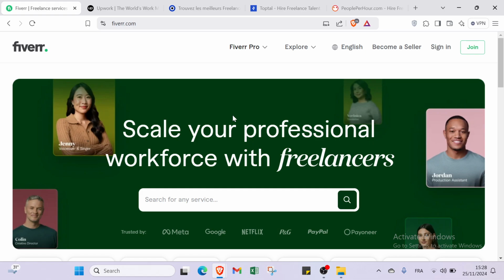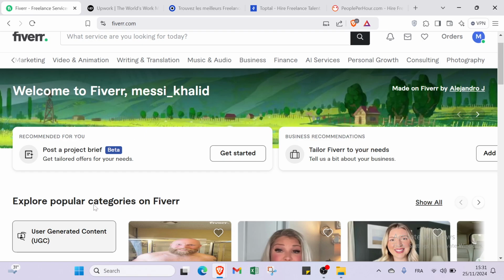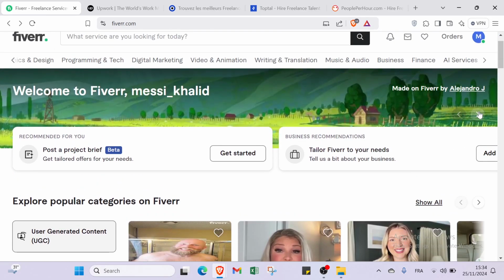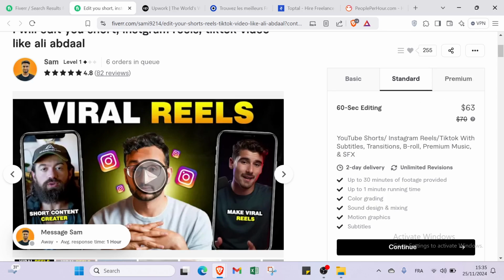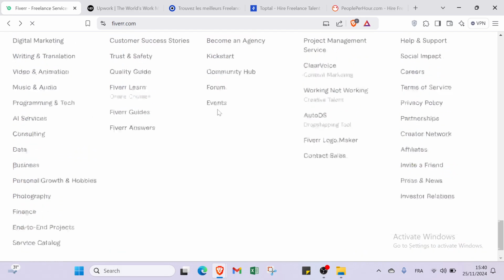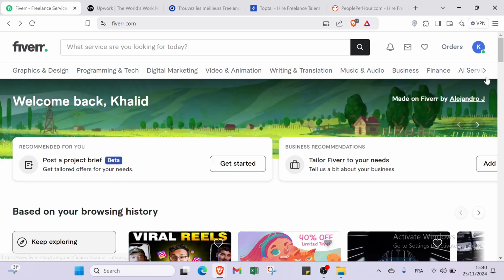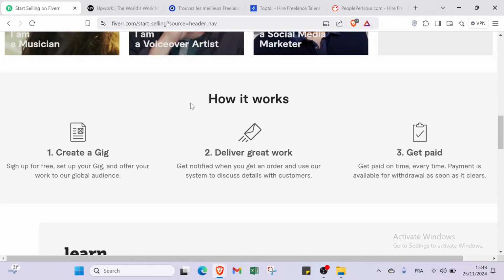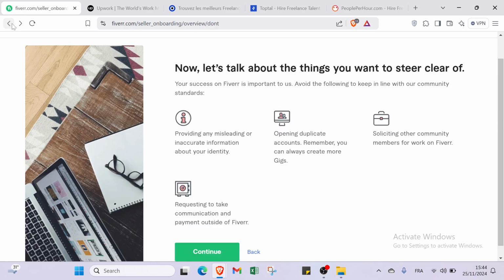How to Use Fiverr to Make Money Online (Full Tutorial for Beginners) 2025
in this video we discuss :

Learn how to use Fiverr to start making money online in 2025 with this detailed guide for beginners. This tutorial covers how to create gigs, attract clients, and deliver high-quality work to succeed on Fiverr.